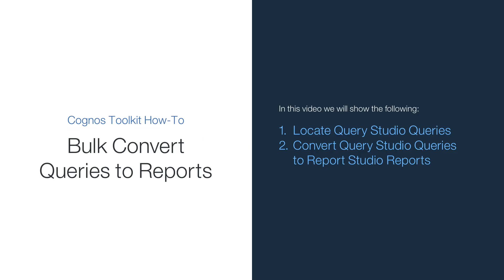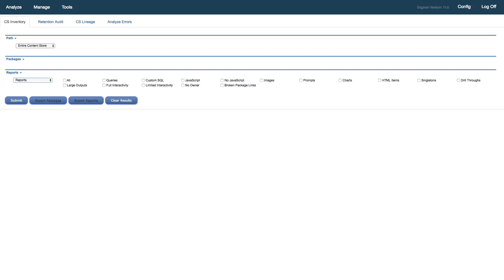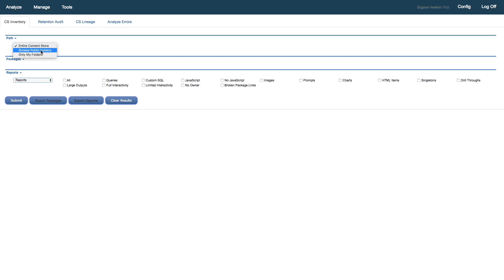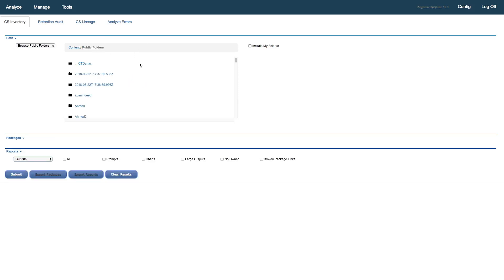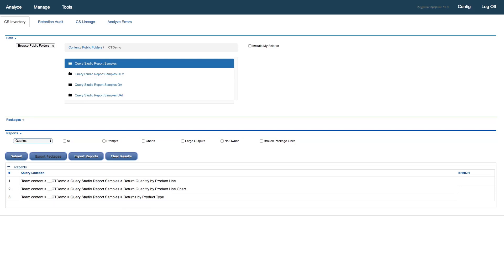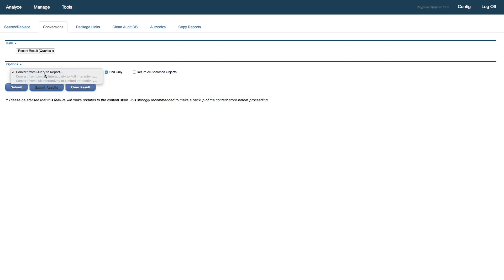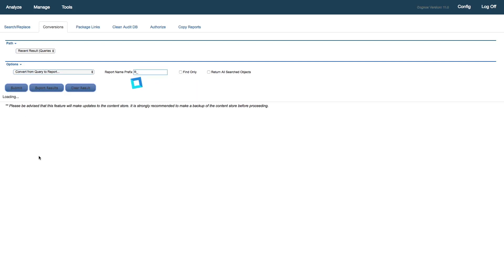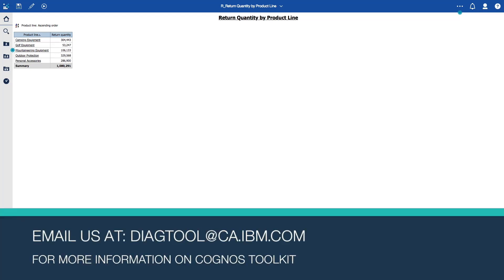Cognos Toolkit How-To: Bulk Convert Queries to Reports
How to use Cognos Toolkit to bulk convert Query Studio Queries to Reports in Cognos 10 or Cognos Analytics 11 using the Cognos Toolkit Inventory and Conversion features.